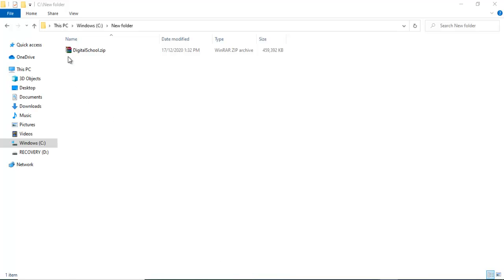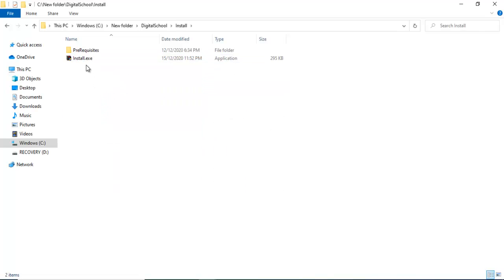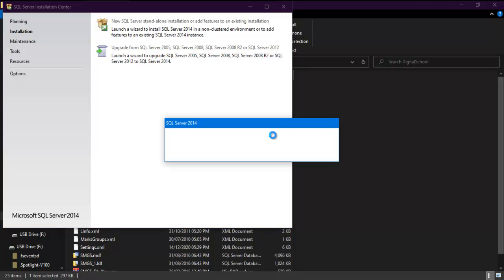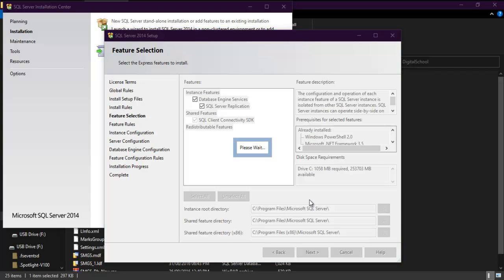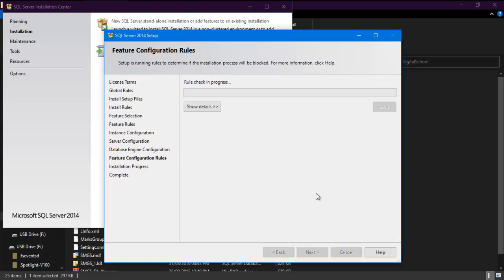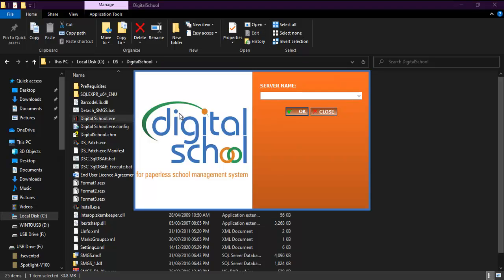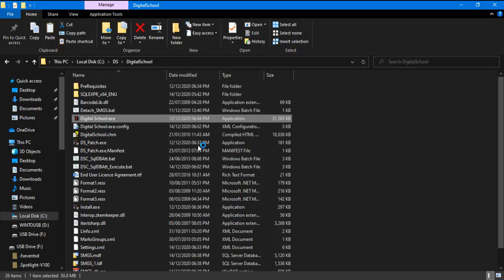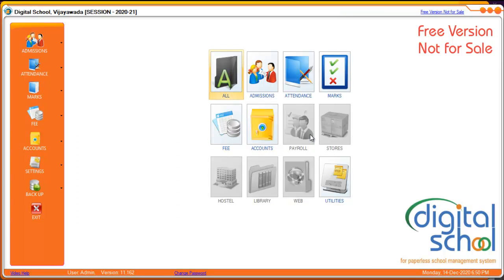How to install Digital School Software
Installation includes sql server and dot net frame work